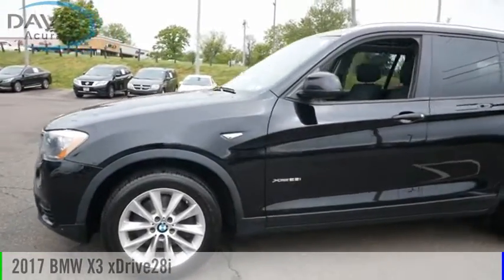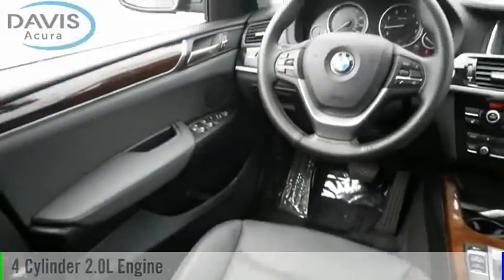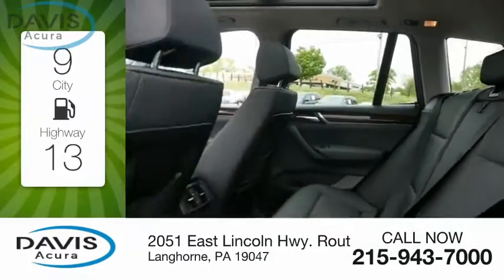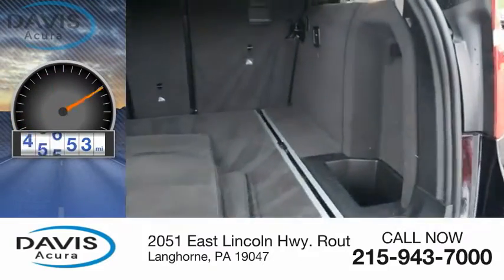2017 BMW X3 at Davis Acura in Langhorne Pennsylvania 2227043A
Davis Acura is family owned and operated and has served the Bucks County community for over 30 years! We won the Best of Bucks for New Car Dealerships, Acura's Precision Team Award for 18 Consecutive years and are the #1 Certified Acura Pre Owned dealership in Pennsylvania! Serving Langhorne, Yardley, Newtown, Philadelphia, and Morrisville.

Davis Acura
2051 East Lincoln Hwy. Route1

**BRAND NEW PA STATE INSPECTION AND EMISSIONS**, **RECENT OIL CHANGE!**, *PUSH-BUTTON IGNITION#*, ***4CYL - ALL THE POWER - HATES GAS!**, **AWD - NEVER WORRY ABOUT THE WEATHER!**, ALL WHEEL DRIVE, Aluminum Wheels, CLEAN CARFAX, Courtesy Lifetime car washes, Courtesy Lifetime PA Inspection, Leather Seats, Passed 115 Point Inspection, Power driver seat, Power Package, Power steering, Power windows, Remote keyless entry. This vehicle is located at Davis Acura in Langhorne PA. Great Financing and extended service contracts available!! Davis Certified. 90 Day/3000 Mile Powertrain Warranty included or Balance of Factory Warranty. Free Vehicle History Report included. Easy 10 Minute Credit Approvals. Please contact dealer to verify price, options and other vehicle details.Feel the Davis Difference - You will receive Unlimited FREE Hand car washes, whether or not your vehicle is in for service and FREE PA State Inspection! Prices based on dealer financing. Pricing assumes $1,695 Cash or Trade. for additional details, or call us at .All advertised prices do not include dealer installed options, dealer addendum, government fees and taxes, any finance charges, any dealer document preparation charge. for additional details, or call us at .*